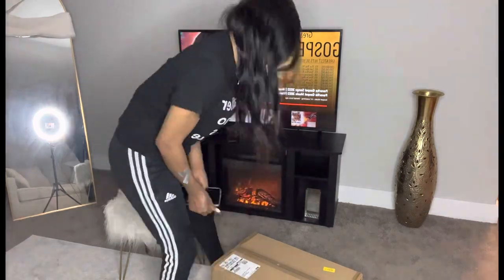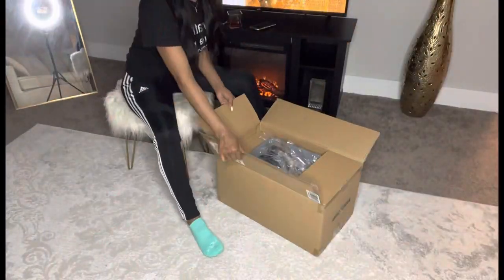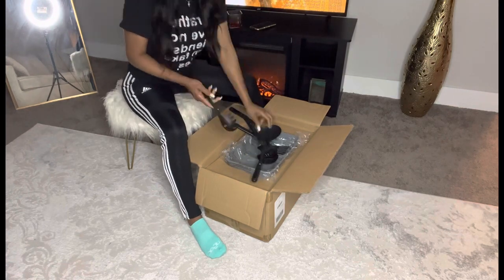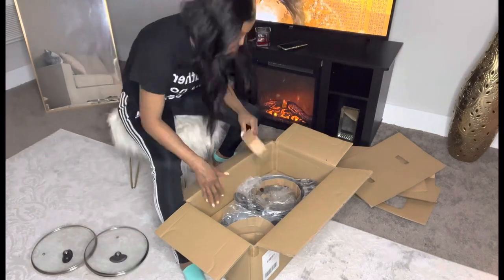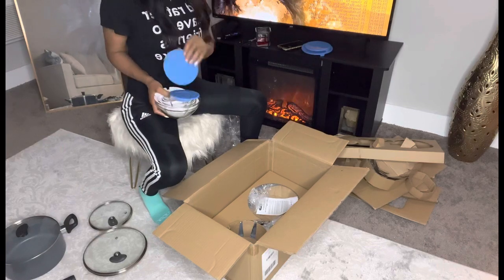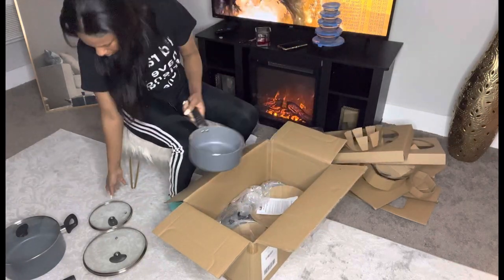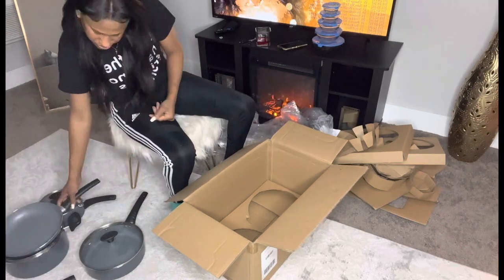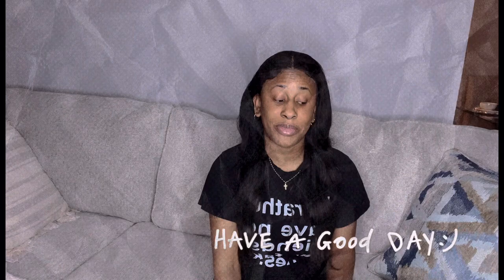Amazon Cookware Unboxing // 21 Piece Cook Bake & Store Set // $70 // is it Worth It?